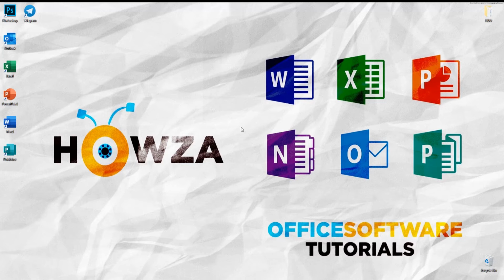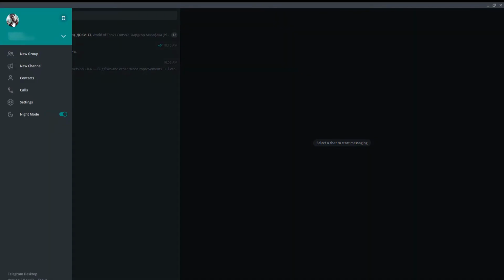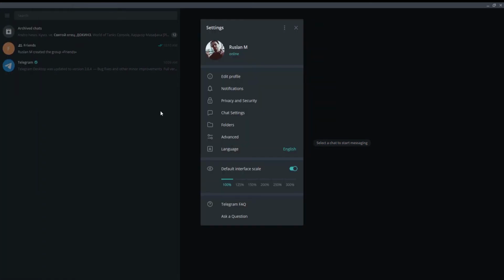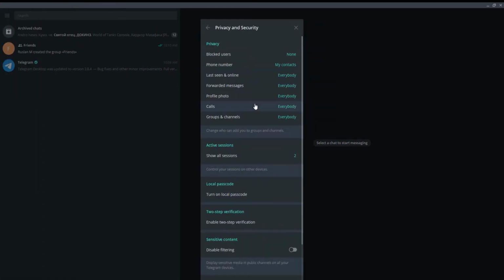How to Turn On Local Passcode in Telegram on PC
Hey! Welcome to HOWZA channel! In today's video, we will show you how to turn on local passcode in Telegram on PC.
On Windows, you can add an alphanumeric passcode for securing your Telegram messages. Here's how to go about it.
Click on the Burger menu at the top left corner of the window. Choose Settings from the list. The new window will open.
Go to Privacy and Security. Go to Local Passcode option. Click on Turn on local passcode. Enter a password in the pop-up window. Re-enter the password. Click on Save.
Under the Local Passcode section, select the time duration for the new option for Auto-lock to let the app autolock Telegram if you're away for 1 minute, 5 minutes, 1 hour, or 5 hours. Once done, press Esc key to exit settings.